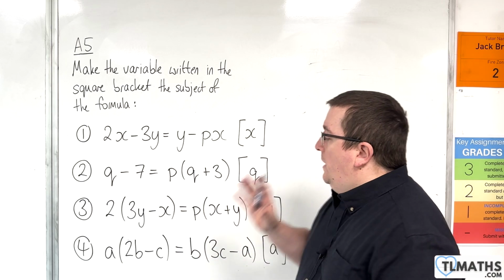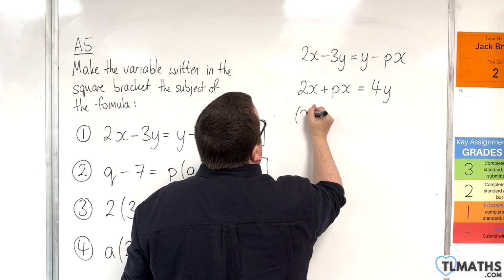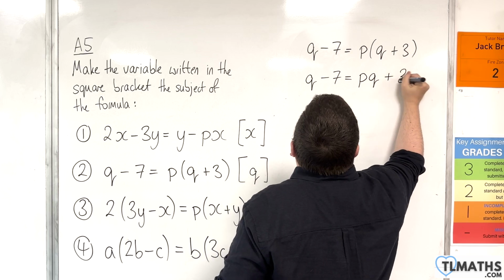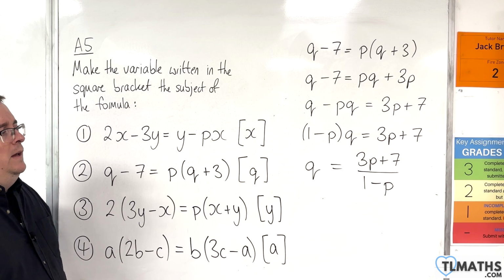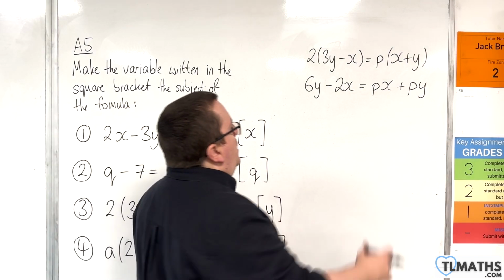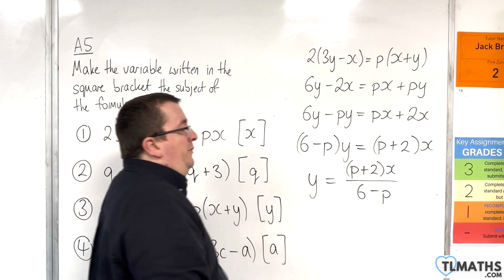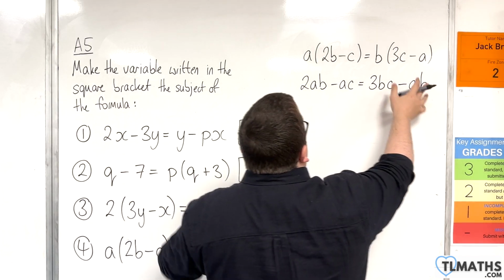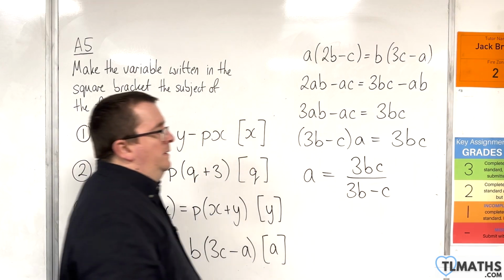GCSE Maths: A5h-18 Changing the Subject Examples Part 6